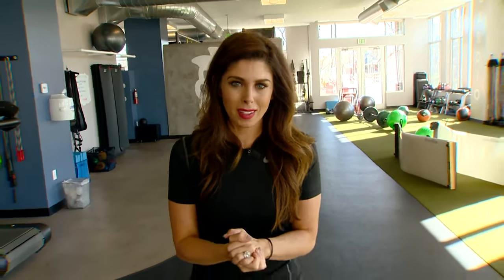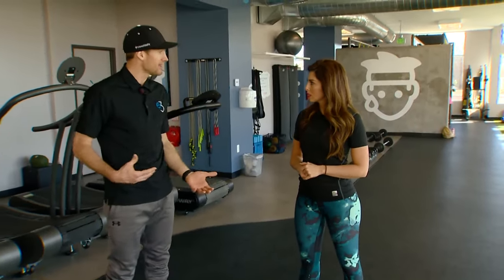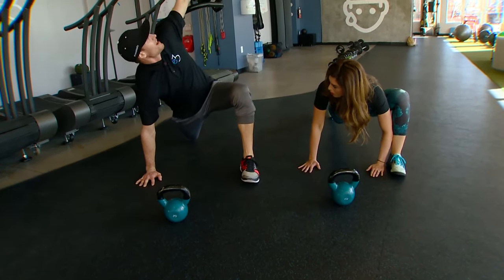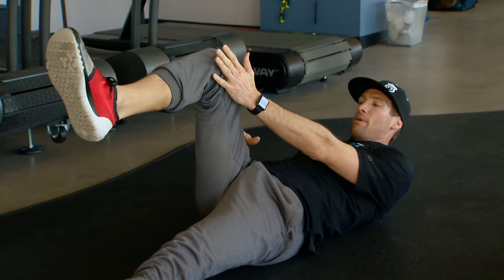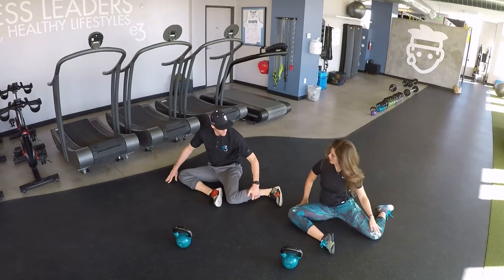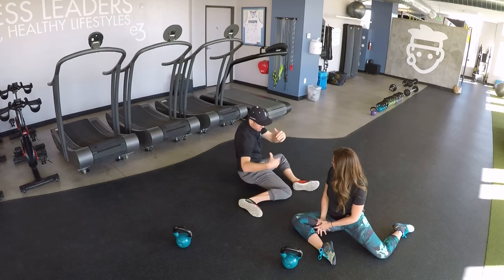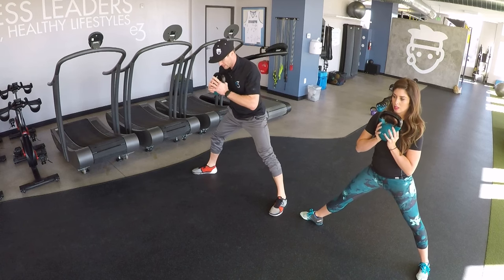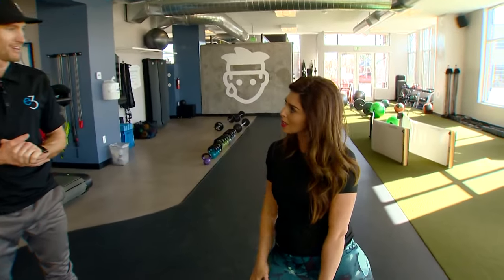Workout Wednesday: Exercises for the hips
These moves help open those hips, opening you up to endless opportunities to experience an active Colorado-lifestyle.